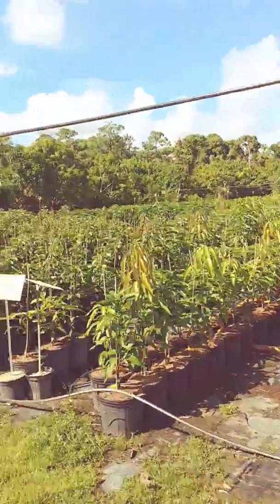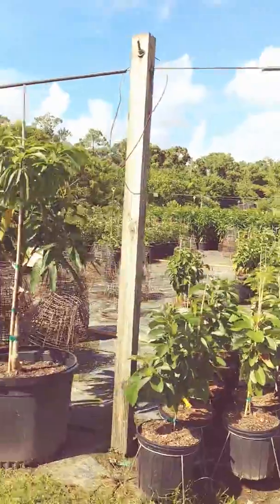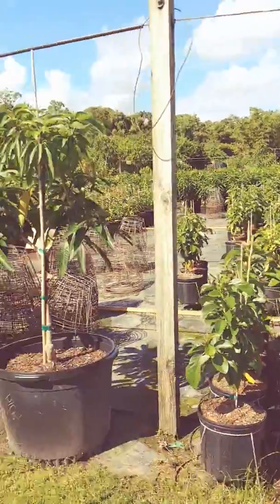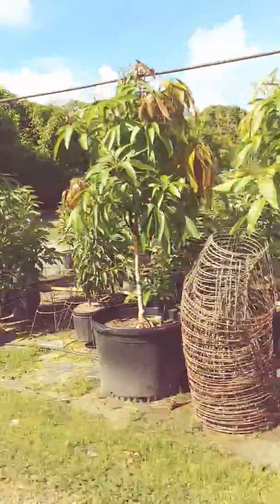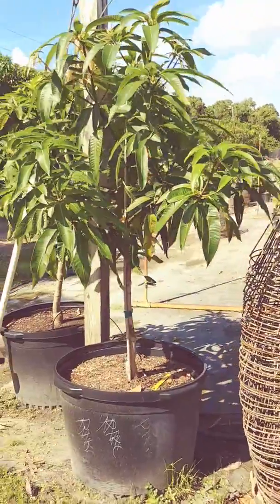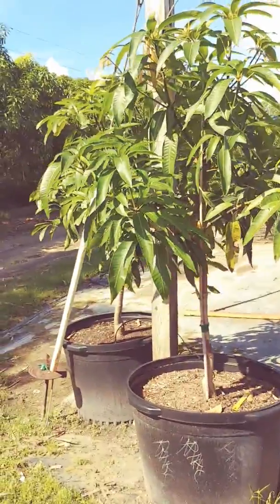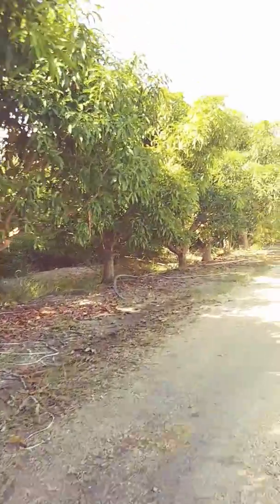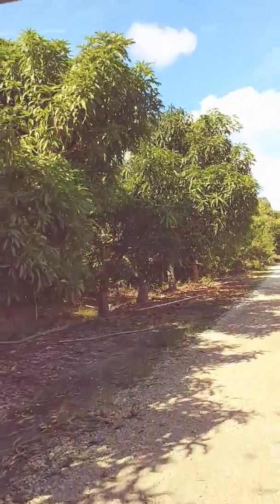Zill's Nursery # 2 🍐🍎🍏🍇🍋